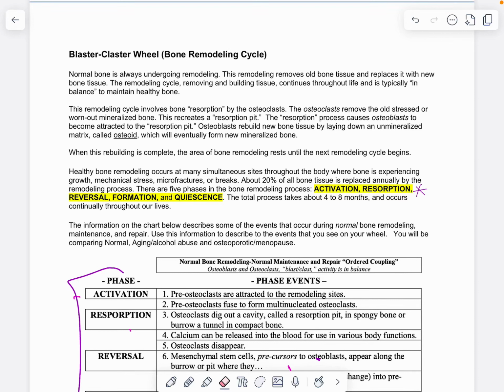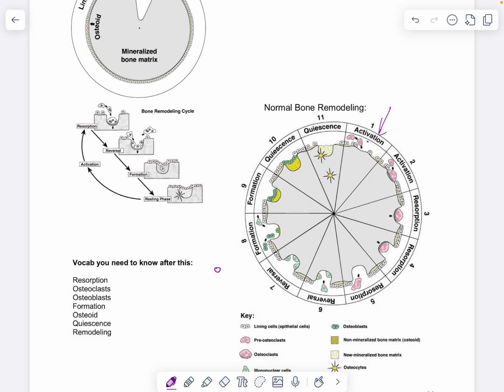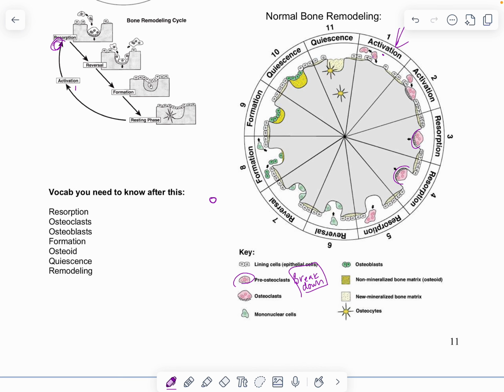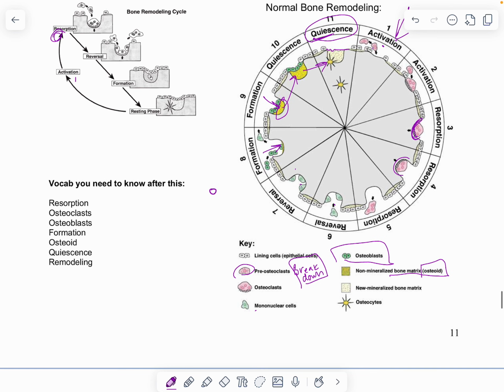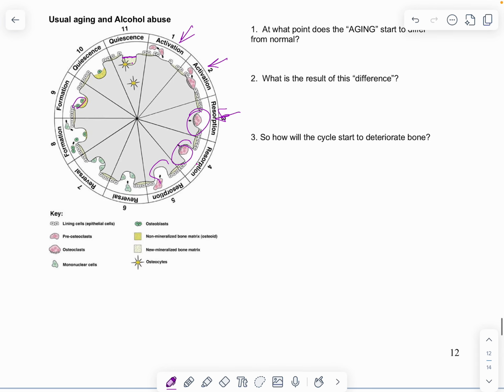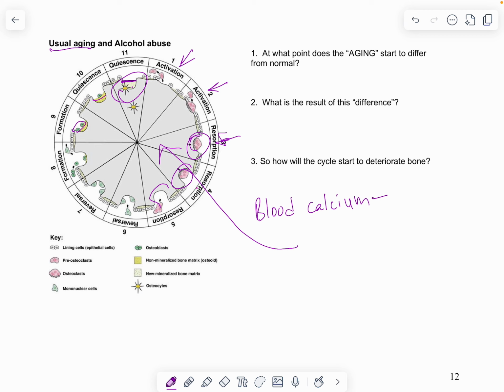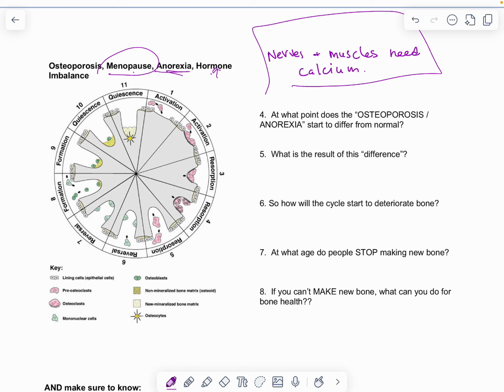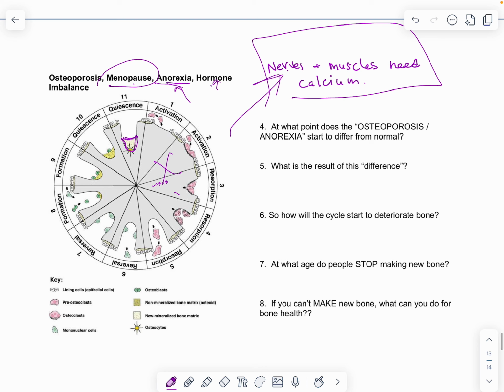Blaster Claster Wheel